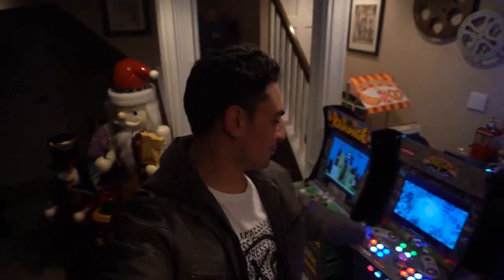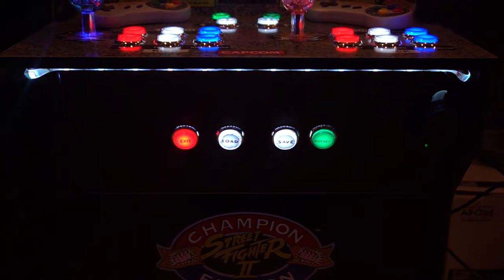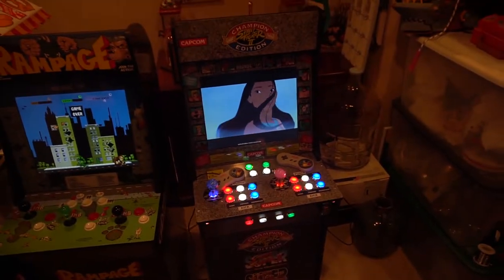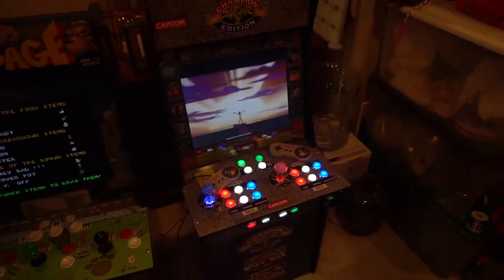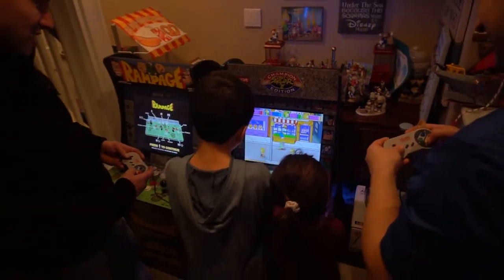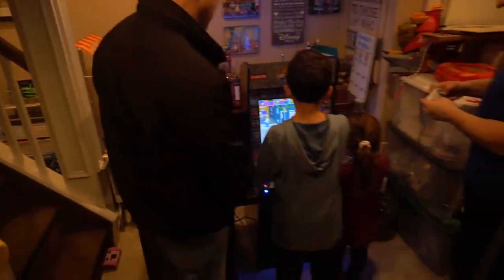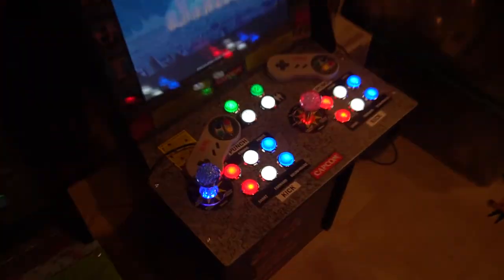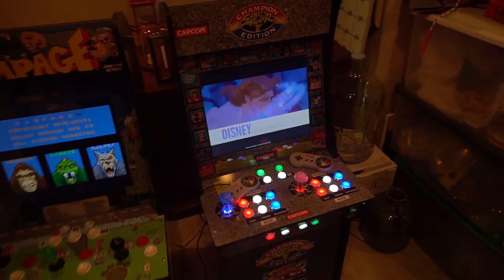Arcade 1up 4 PLAYER MOD! Xin mo + 2 snes Controllers!